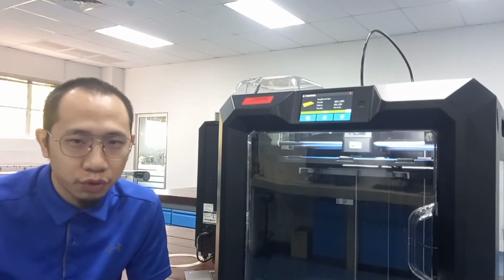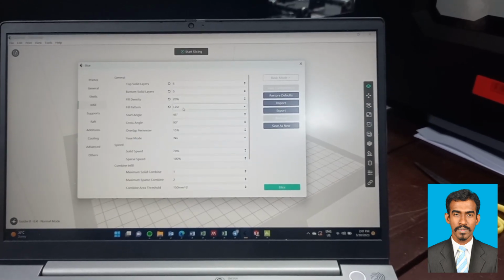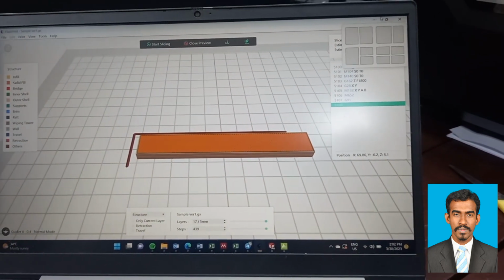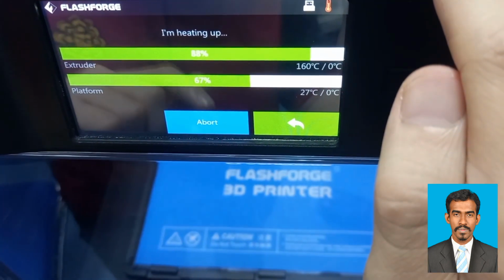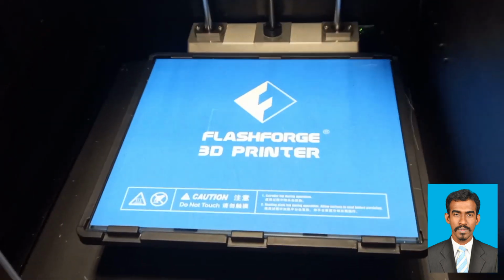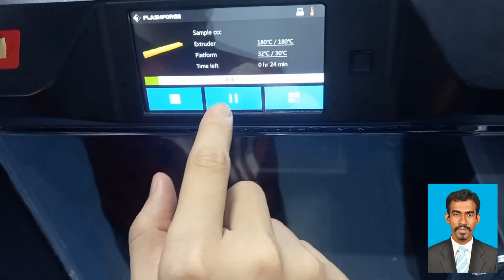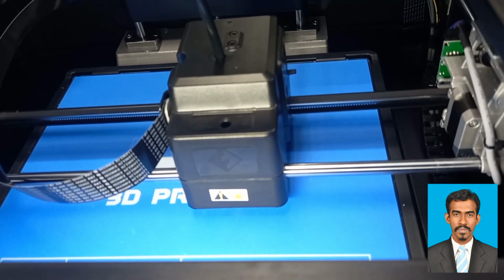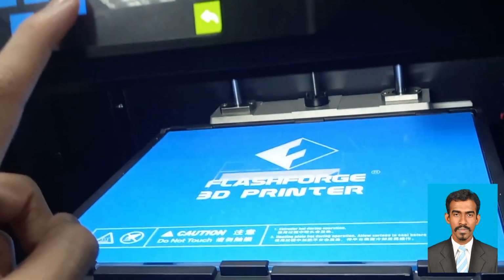3D PRINTING - PROCESS - EXPLANATION - APPLICATIONS - PRINTED SAMPLE OBJECTS - OPERATING THE MACHINE